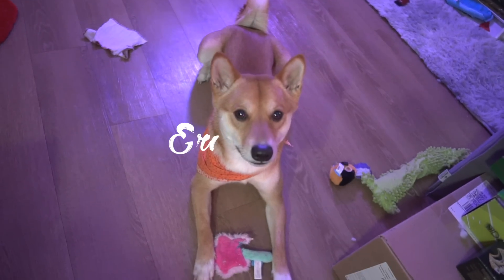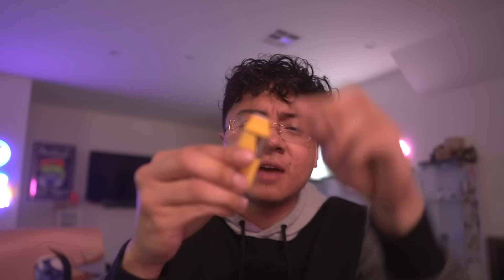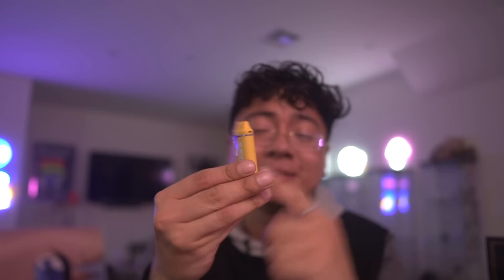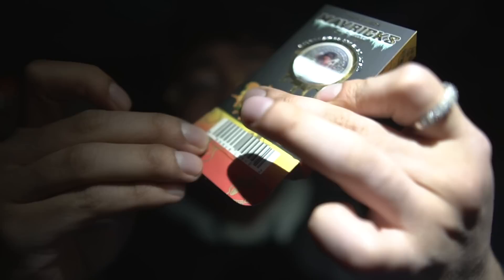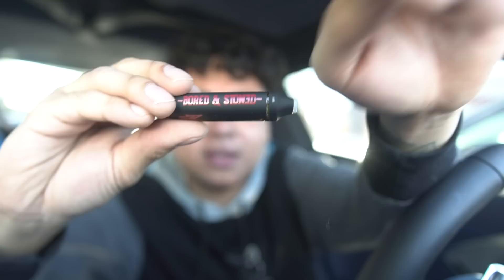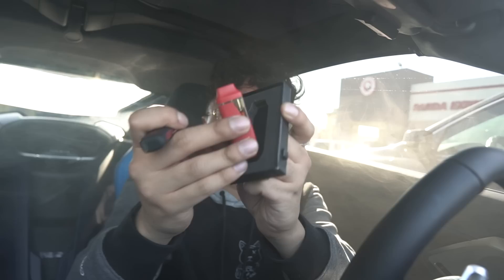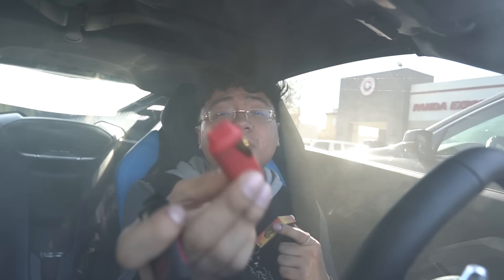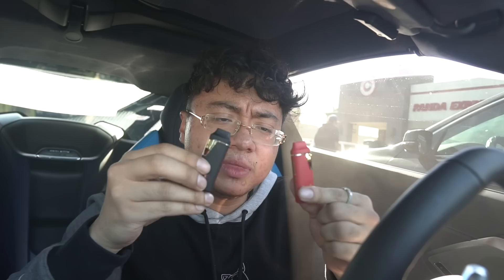TRYING 6 FAKE CARTS...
Backup IG: erickkhan.ig